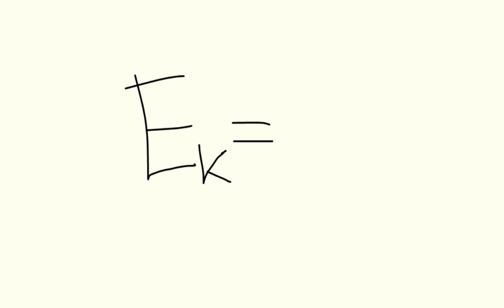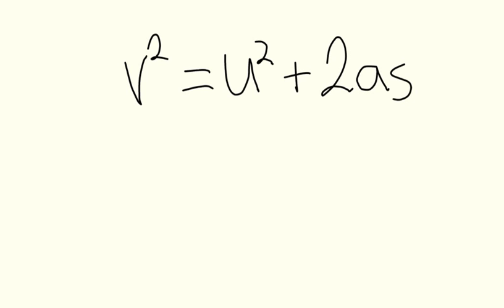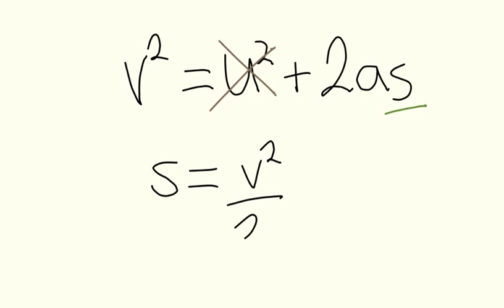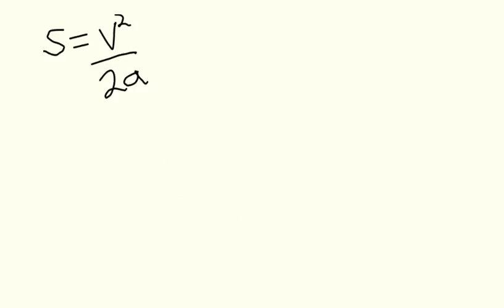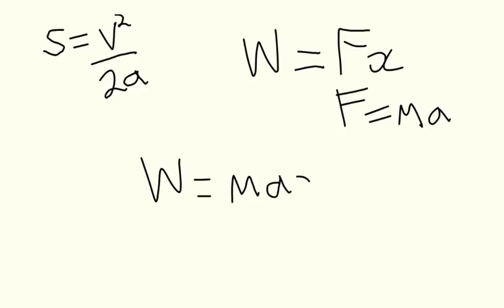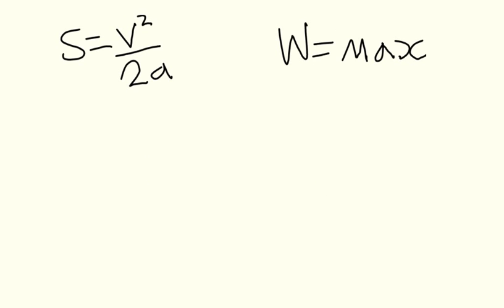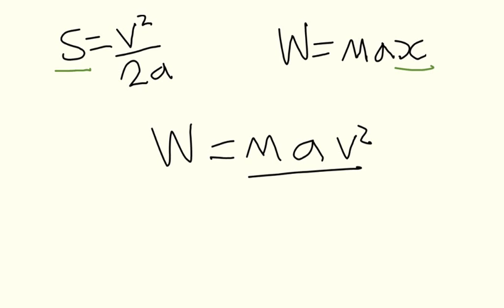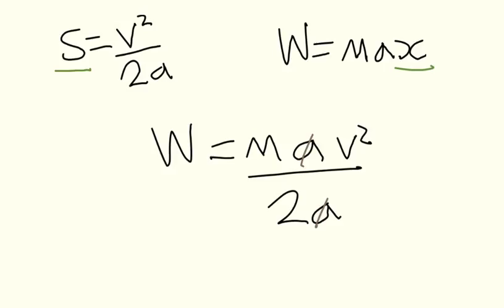Kinetic Energy derivation